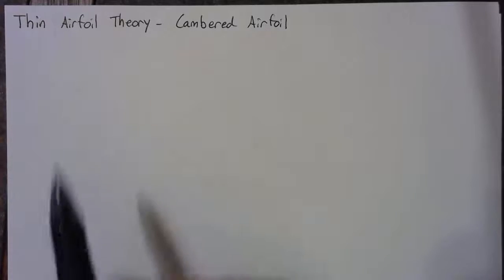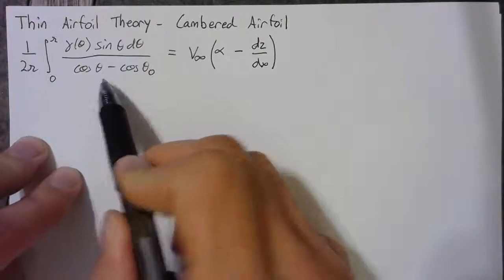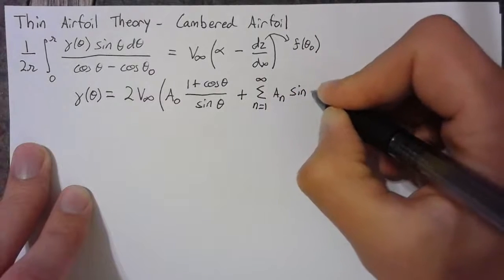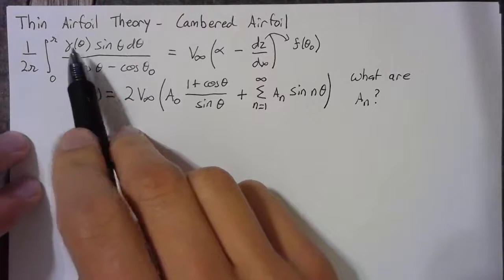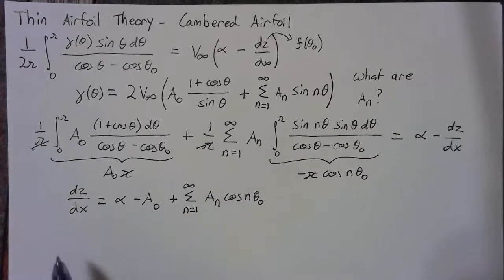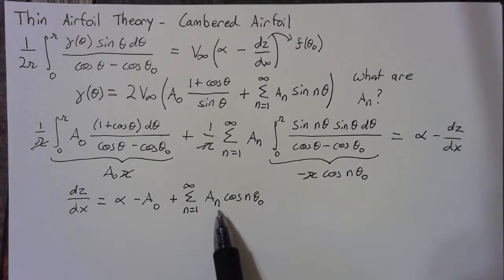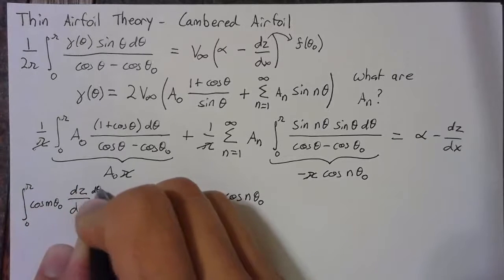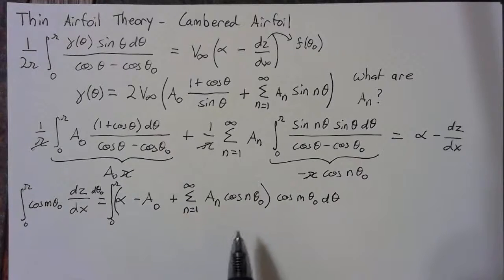Cambered Airfoil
Overview of the solution methodology for a general cambered airfoil.  Includes derivation of Fourier coefficients from camber.